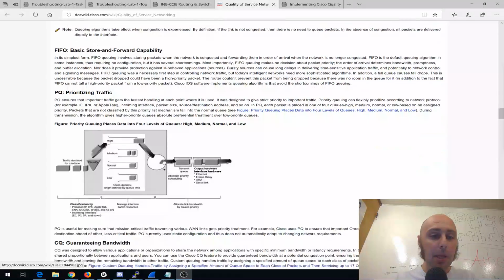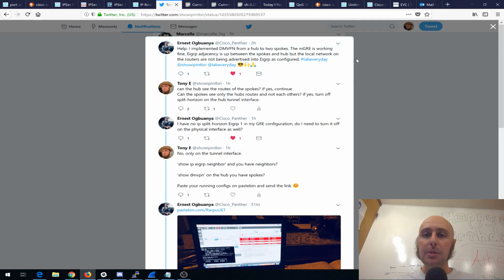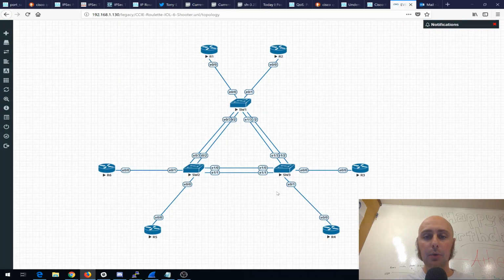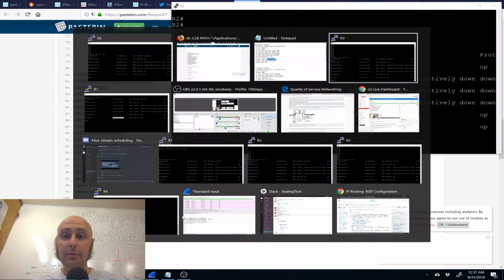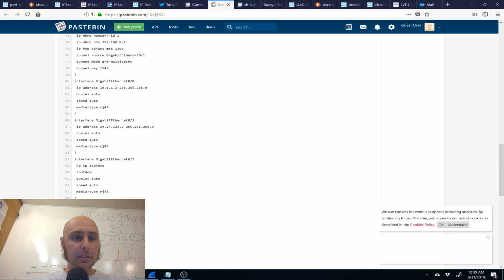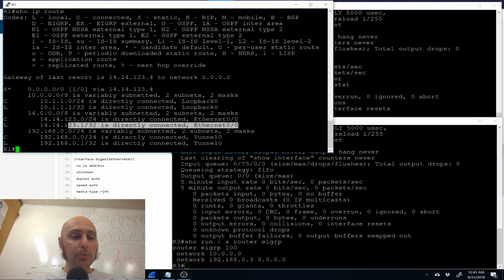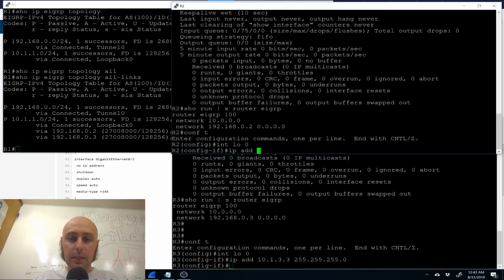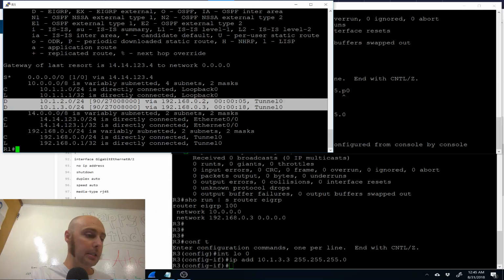100DaysOfLabbing - Day 39 - QoS Study, Friends helping Friends and a rant on job hopping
I found an awesome QoS site that really break down information in just the way I need to learn it

Join us for Discussion and further musings in theLAN tamers Discord Server:
(link expires in 24 hours)